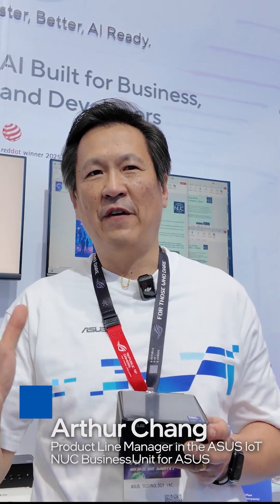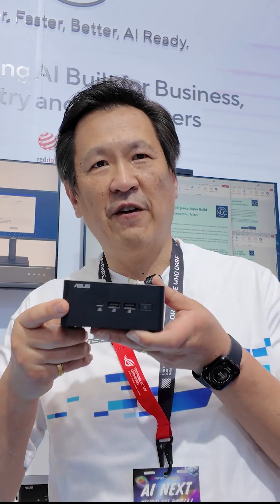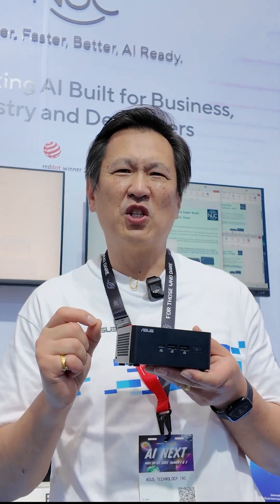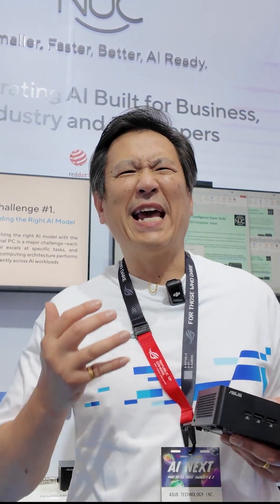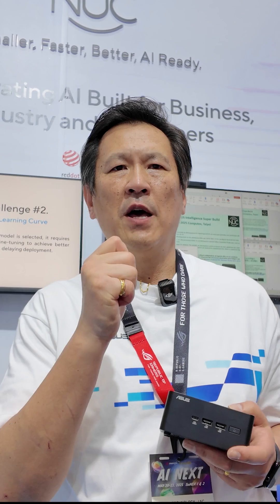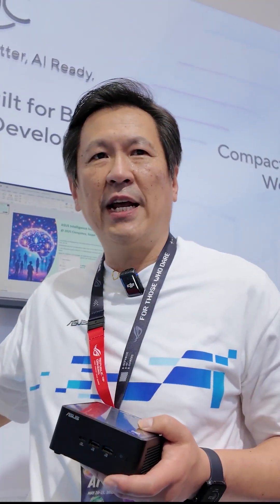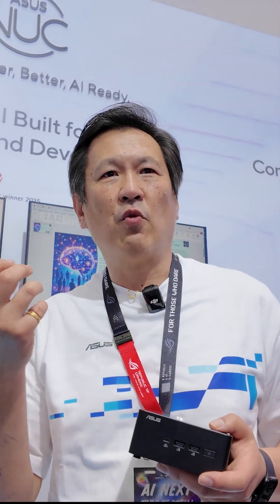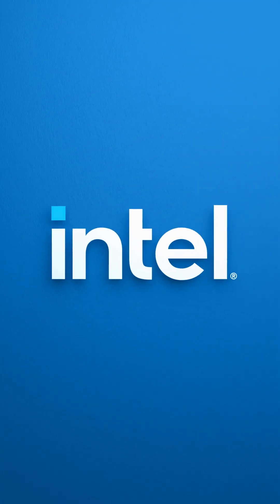Arthur Chang from ASUS shows the ASUS NUC 15 Pro and ASUS SuperBuild at computex2025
Intel customers including Acer and ASUS are using the Intel AI Assistant Builder software stack to power purpose-built AI PCs. Arthur Chang from ASUS explains the effort and shows the new toolkit at computex2025. Learn more about Intel AI Assistant Builder

Intel Newsroom brings you the latest news and updates on world-changing technology that enriches the lives of everyone on Earth. Catch up on the latest innovations in client computing, artificial intelligence, security, data centers, international news and more. Watch recaps and replays from industry events where Intel has a major role, such as CES, Mobile World Congress (MWC), Intel Vision, Intel Innovation and others.